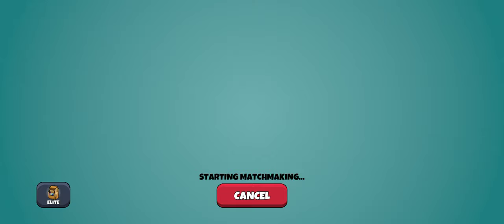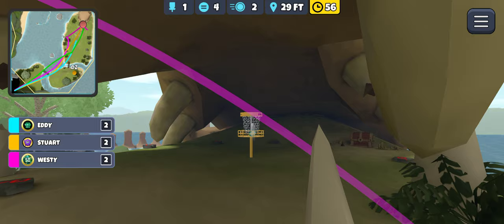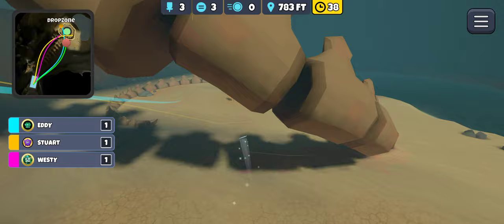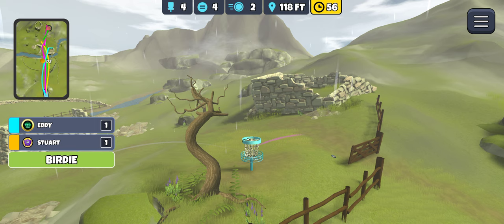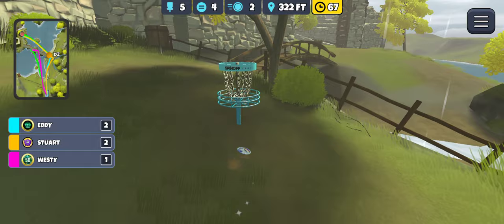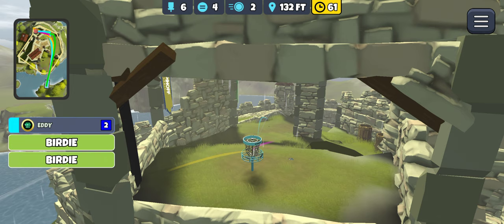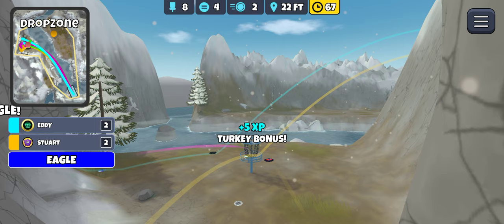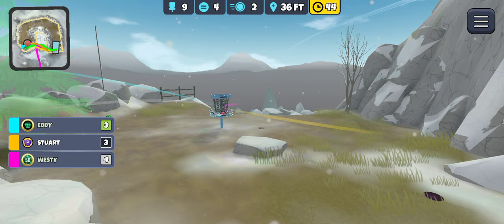It's not always boring golf! MP match with Eddy, Stuart, and Westy